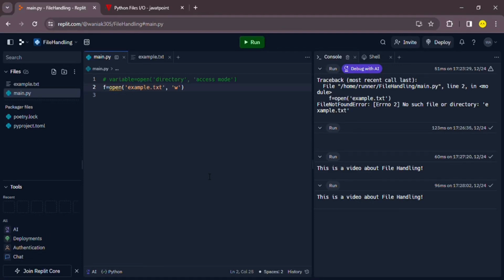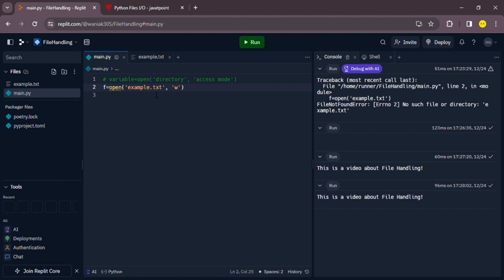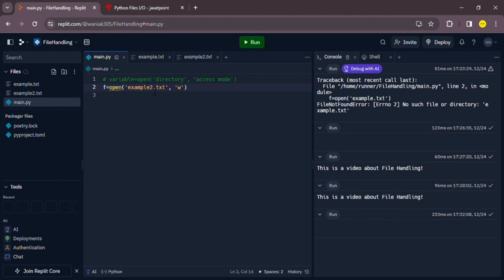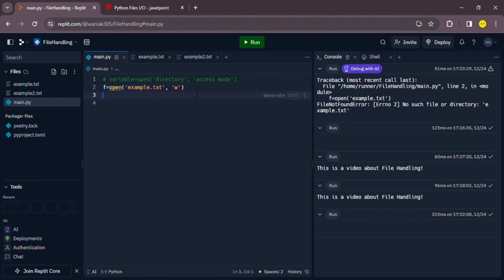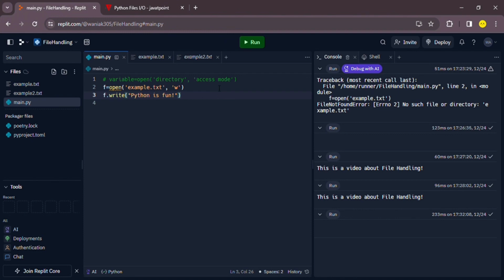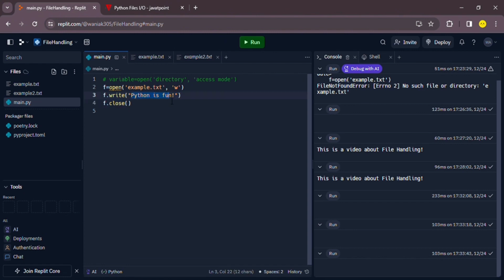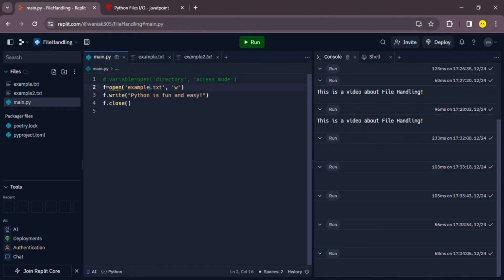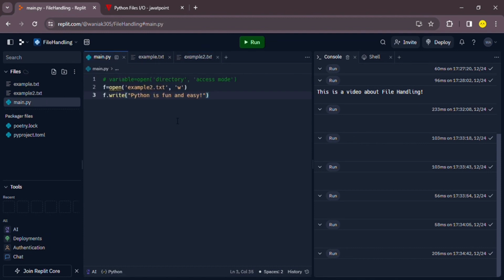File Handling in Python: ‘w’ Access Mode Part-III | 100-Day Challenge Video #25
hey guys this a continuation of the previous videos where we discussed some access modes in file handling in python and in this video we discuss the “w” mode or the write mode and its function with the help of a basic code. hope you guys understand!🙏🏼